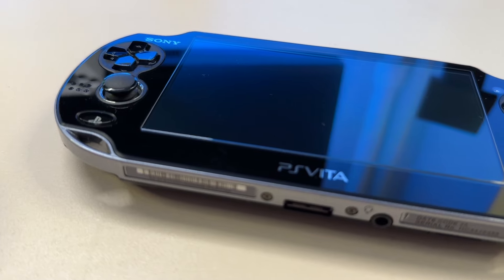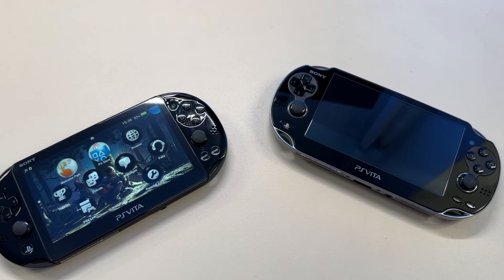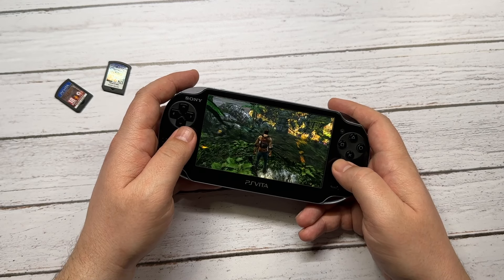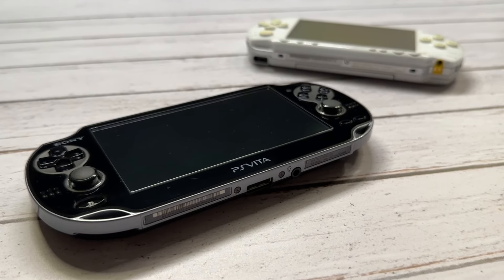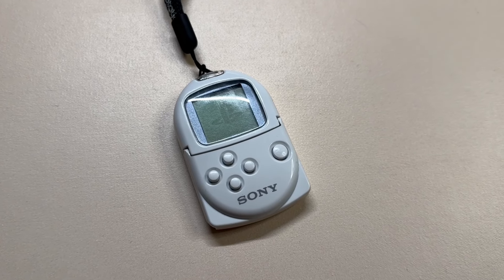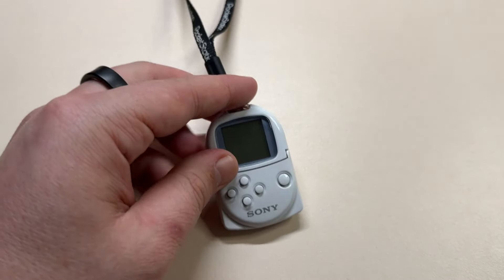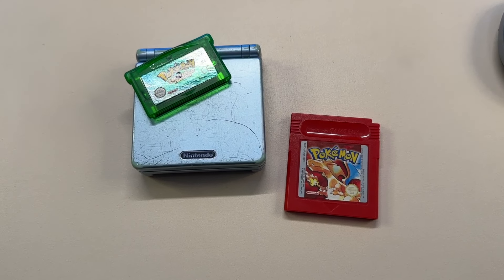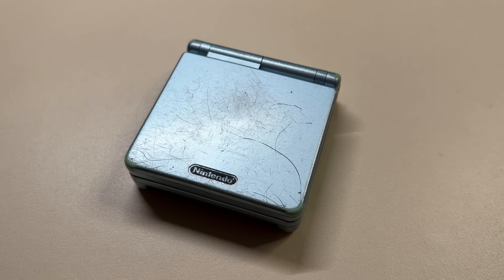Best Retro Handheld: Must-Have Gaming Devices for Collectors and Nostalgia Lovers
So you want to start a retro gaming collection and you don't know where to start.
Well this video is for you. As I'm working on building a complete handheld collection myself, I have a few favorites and recommendations on where to start building your very own collection.
We have Sony consoles, Nintendo, Sega and some more unknown ones but if you are starting from scratch, these are the 3 ones to start with.
And if you are building a collection, make sure to actually take the time and enjoy using them as these are a lot of fun to play on.